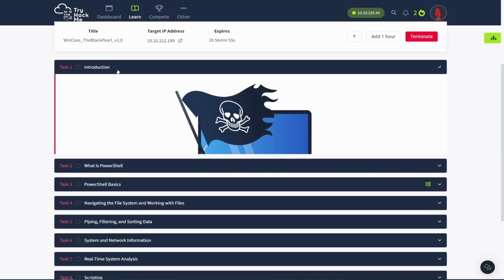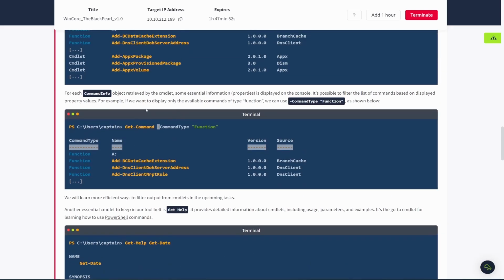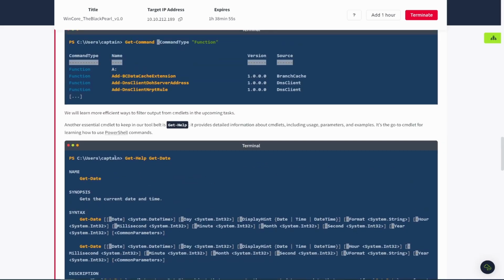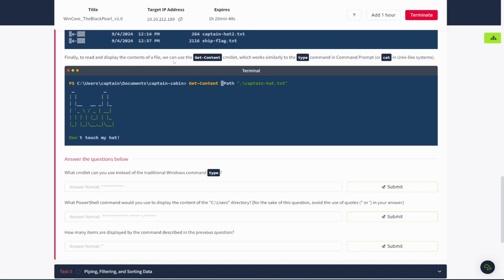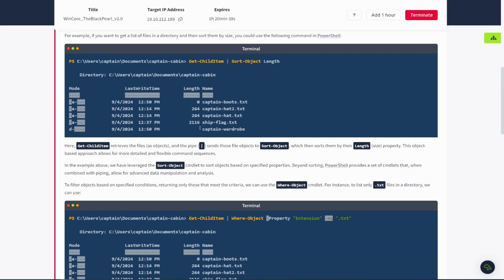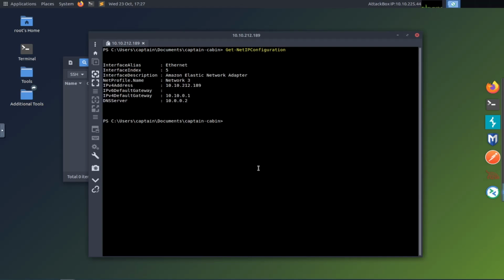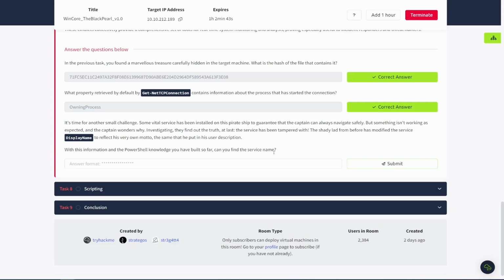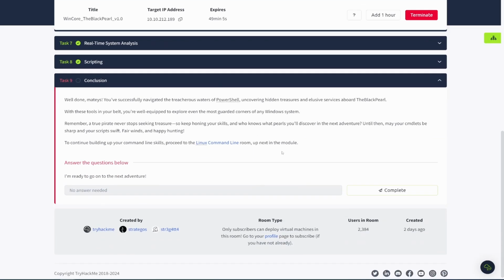TryHackMe Windows PowerShell Walkthrough | Step-by-Step CTF Guide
This is a walkthrough of the  Windows PowerShell room from TryHackMe.

In this TryHackMe walkthrough I will explain the concepts and the answers to each question in the Windows PowerShell room.

00:00 Task#1
01:18 Task#2
05:10 Task#3
19:02 Task#4
30:21 Task#5
43:15 Task#6
48:46 Task#7
58:07 Task#8
1:02:59 Task#9